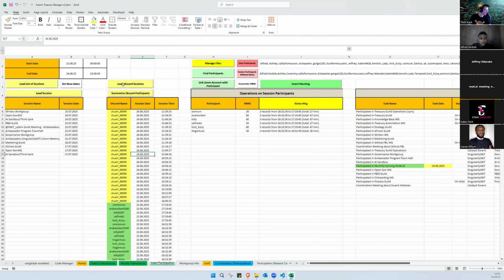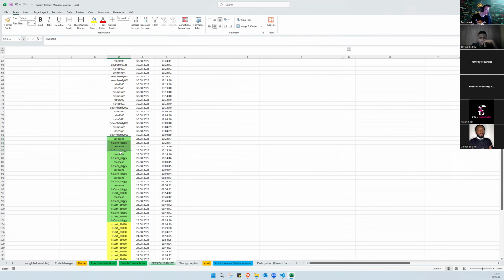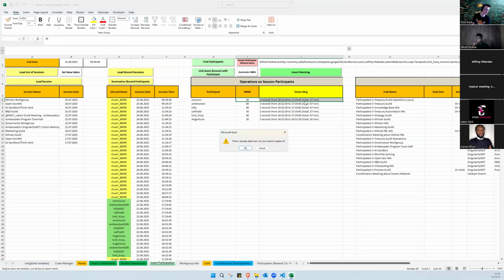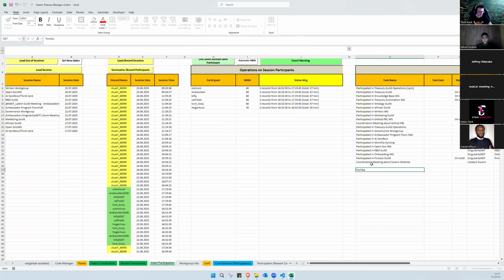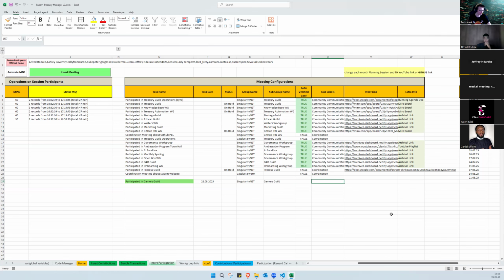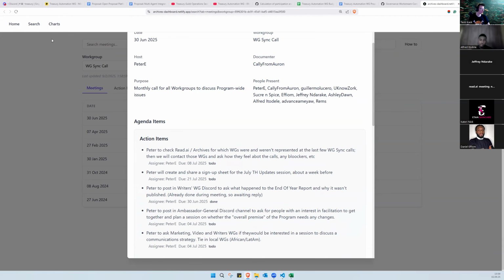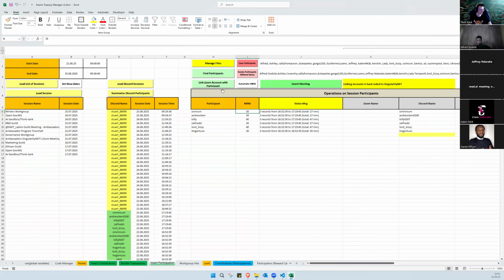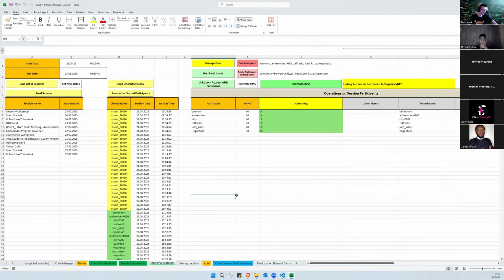Treasury Automation WG - Discord Meeting Integration with Treasury Manager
Context: We develop the Treasury System

On average, it may take a week before the summary is archived and visible.